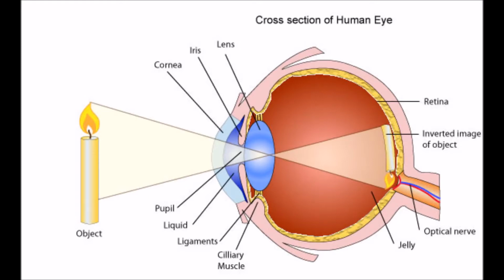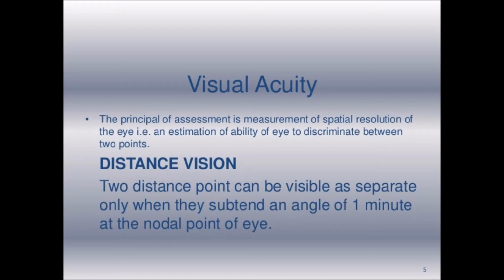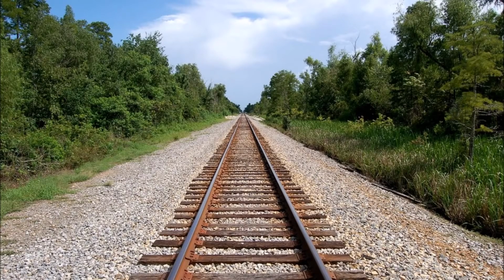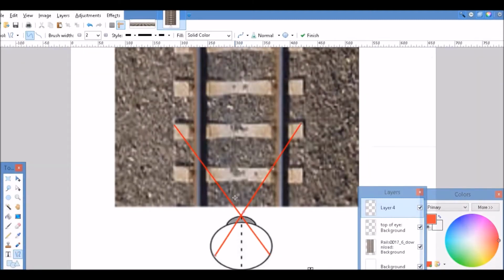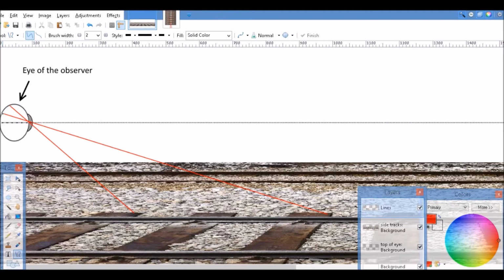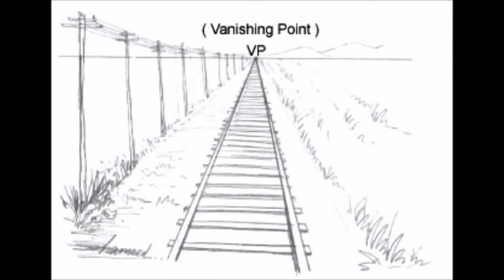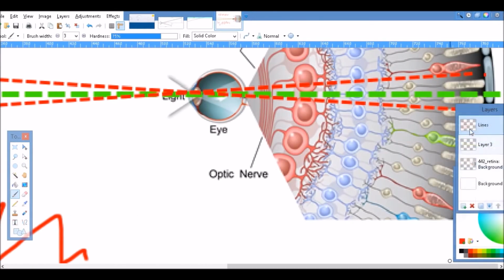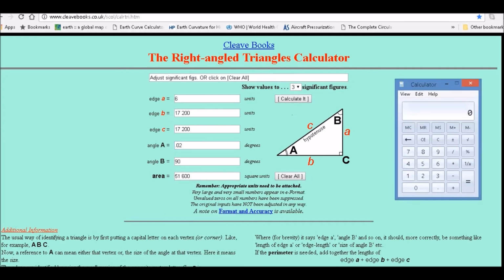Copy of curious Life - There are No Angles on big Eye